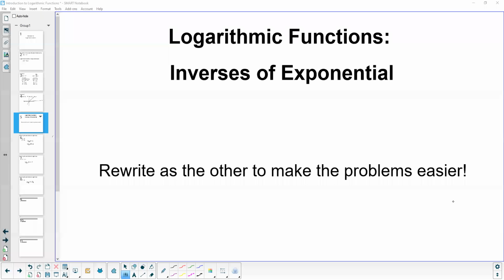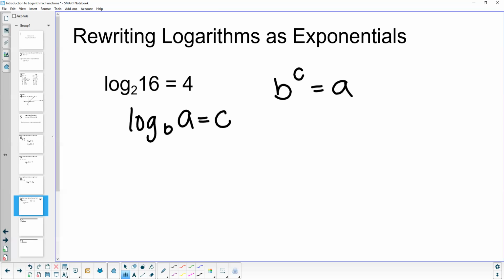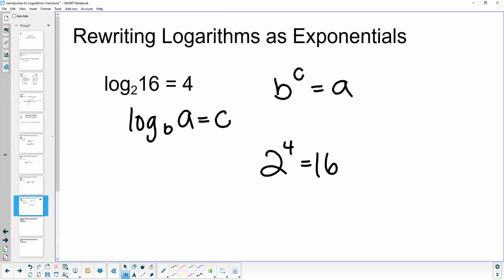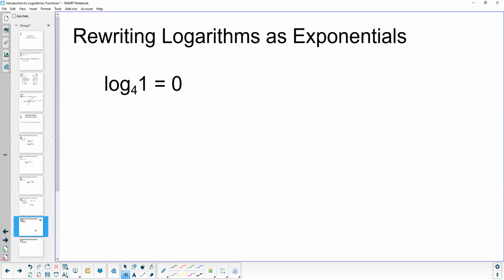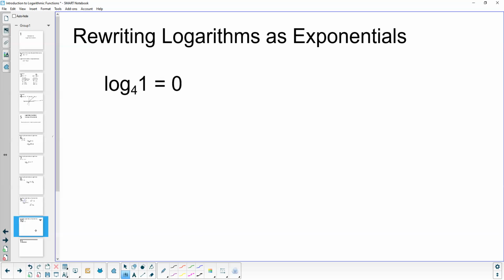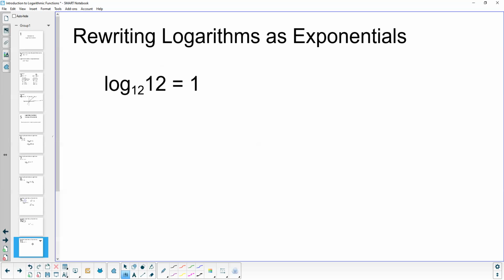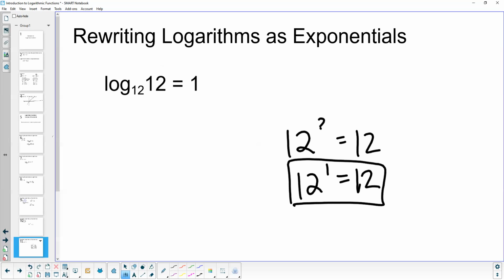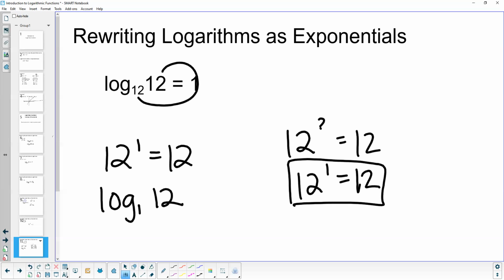Rewriting Logarithms as Exponentials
This video discusses how to rewrite logarithmic equations as exponential equations.